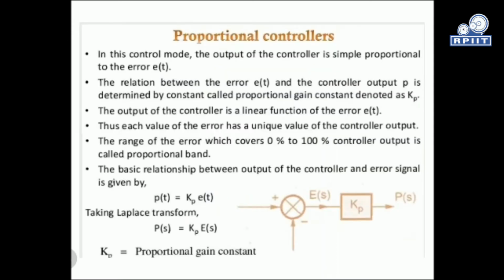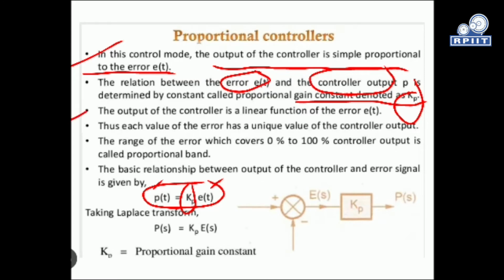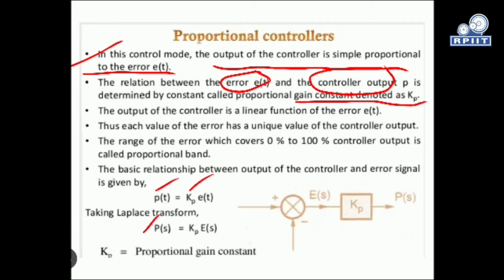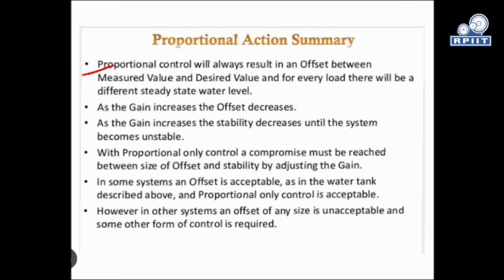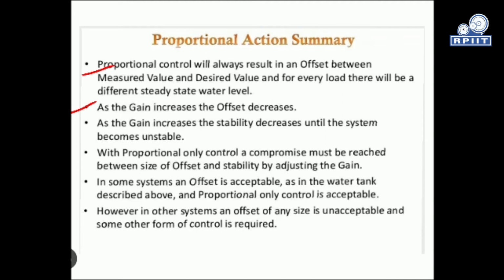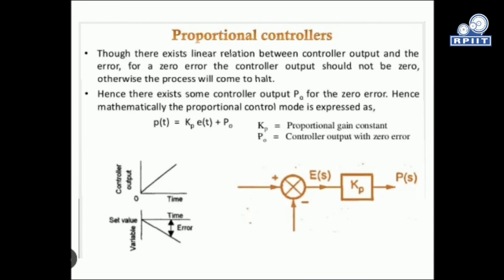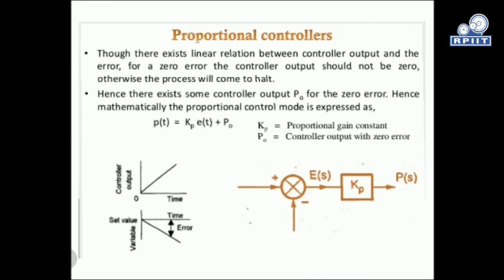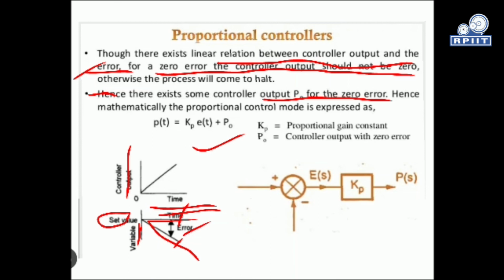Proportional Controller by Mr. Rinku Dhiman | RPIIT Academics